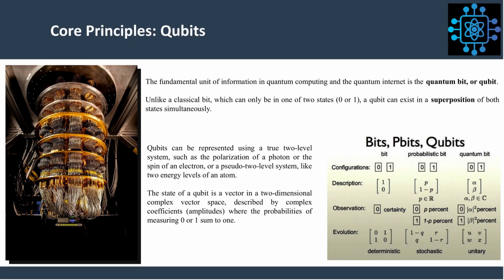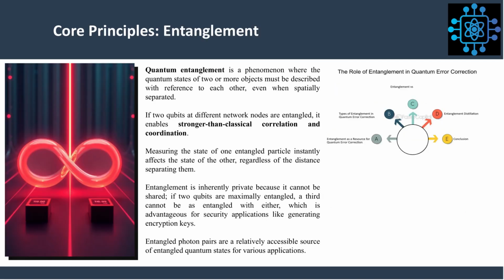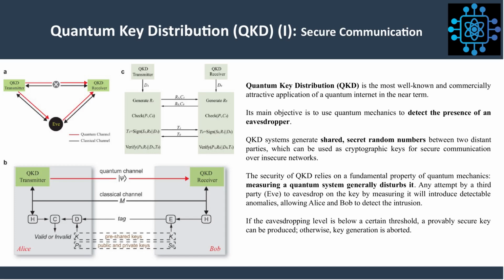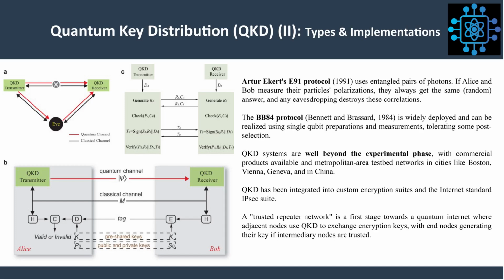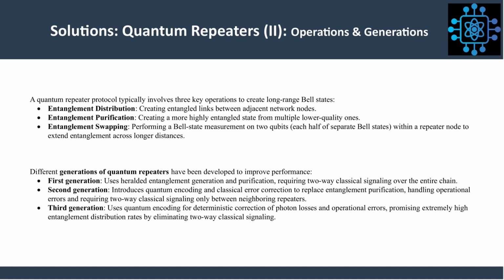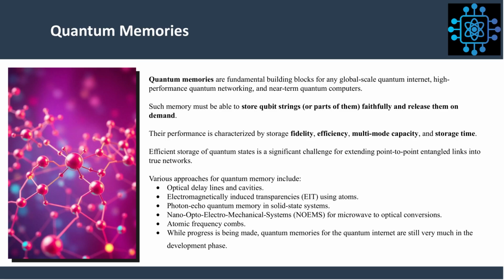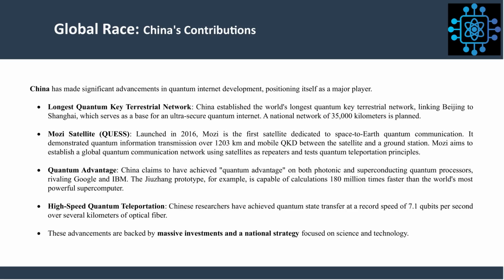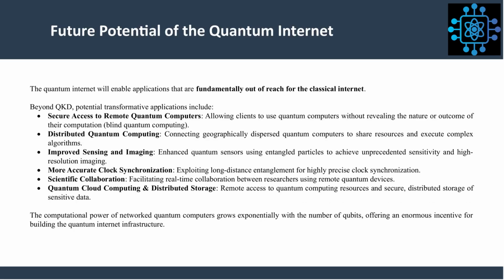Quantum Computers Session 2/3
Welcome to the second session of our Quantum Computers series, where we delve deeper into the exciting world of the Quantum Internet — the future of connectivity. Unlike the classical internet that relies on bits (zeros and ones), the quantum internet uses qubits, leveraging the fascinating principles of quantum mechanics to enable communication and computation in ways previously thought impossible.

In this video, we’ll explore the core concepts behind the quantum internet: how qubits exist in superposition states, enabling parallelism; the mysterious phenomenon of entanglement, which links qubits across distance with instantaneous correlations; and the revolutionary process of quantum teleportation, which transmits quantum information securely without physically moving particles.

We will also discuss practical applications such as Quantum Key Distribution (QKD), a method that guarantees ultra-secure encryption by detecting any eavesdropping attempts, transforming how we think about data security. Further, we’ll look at the challenges faced in building this new network, like quantum signal fragility and the impossibility of cloning quantum states, as well as the innovative solutions such as quantum repeaters that extend communication over long distances.

Additionally, we’ll highlight the global race involving major players like China, the USA, Switzerland, and the European Union, each advancing the technology toward a robust quantum internet infrastructure.

Whether you’re a student, researcher, or tech enthusiast, this presentation offers a detailed roadmap to the rapidly evolving quantum landscape shaping the future of information technology. Let’s get started!